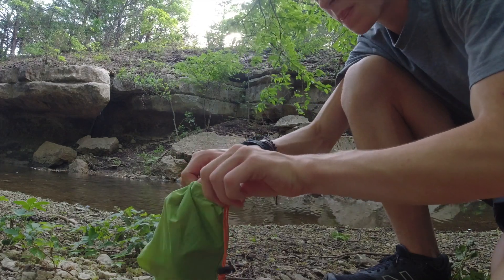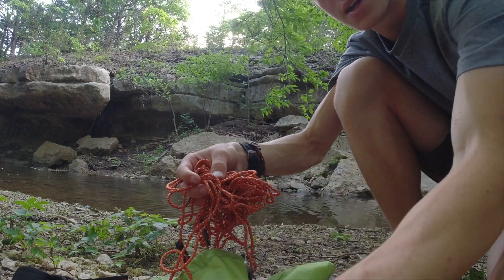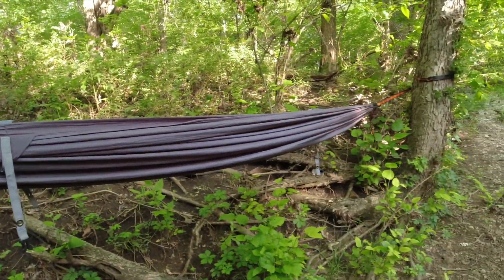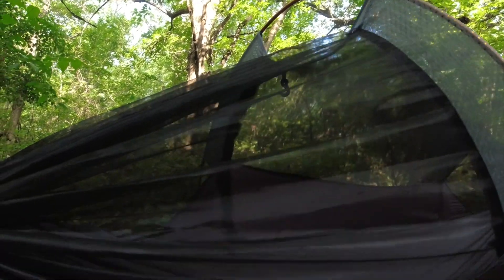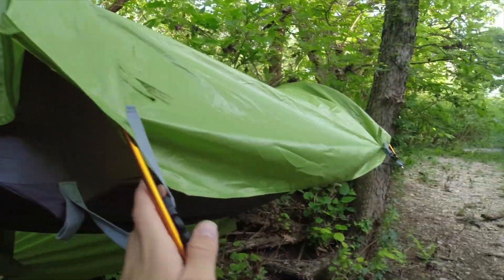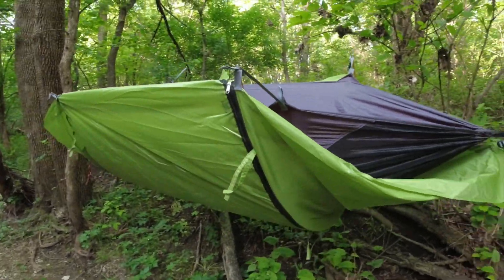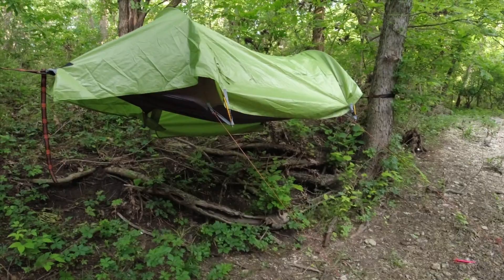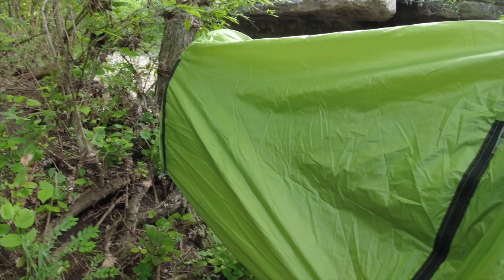100$ hammock tent, setup and unboxing.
The link for the hammock tent is down in the comments. Filmed with DJI 1.